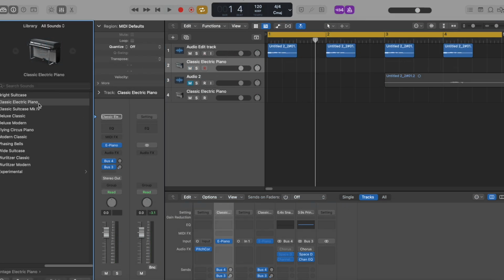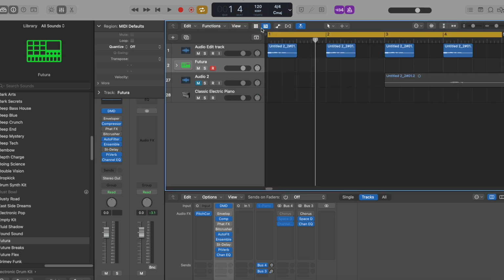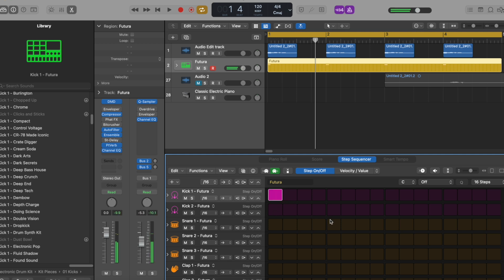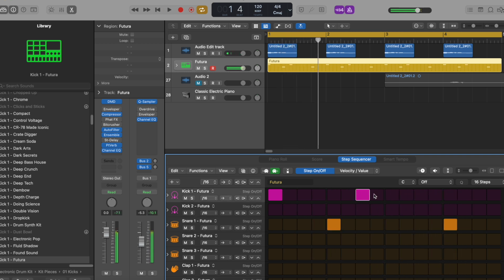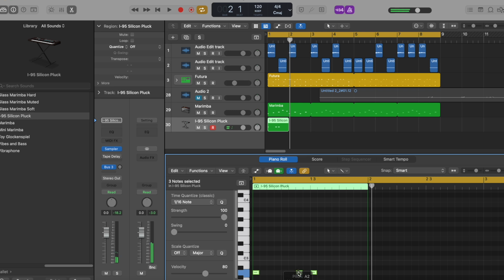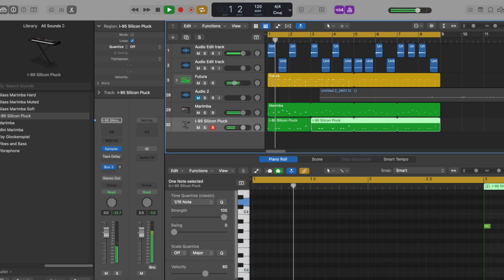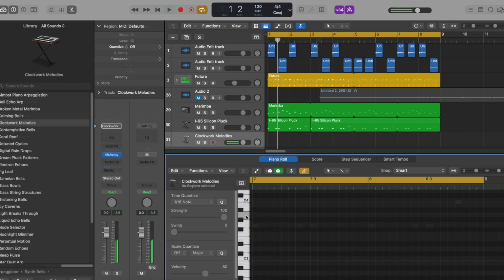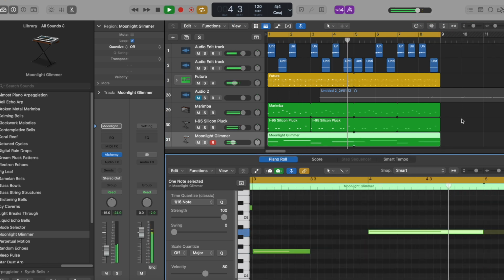How I made this silly kitty beat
Hey!  This isn't some of my best work but I needed something to put out haha

Ill make an actual tutorial one of these days so maybe this is just a practice!